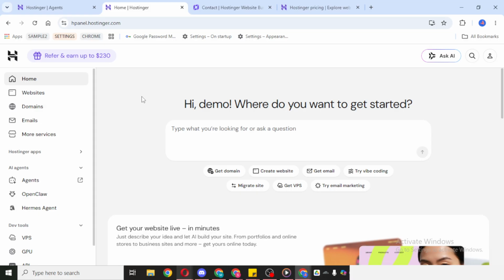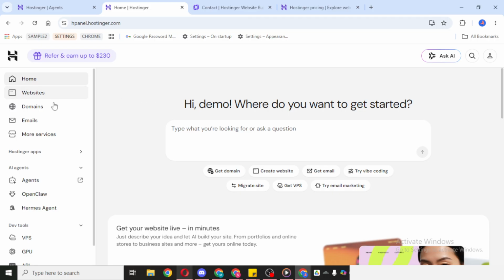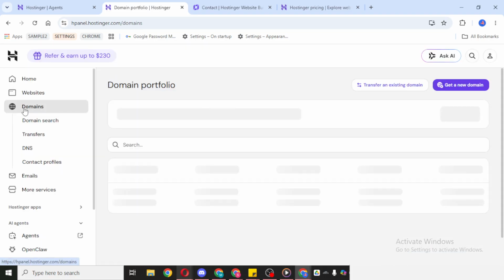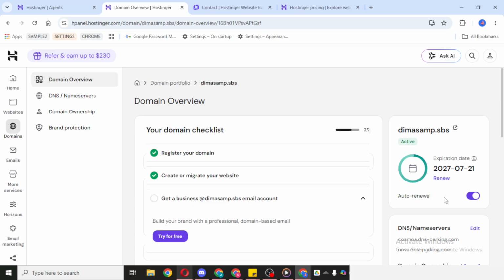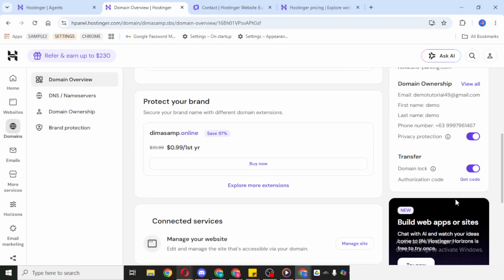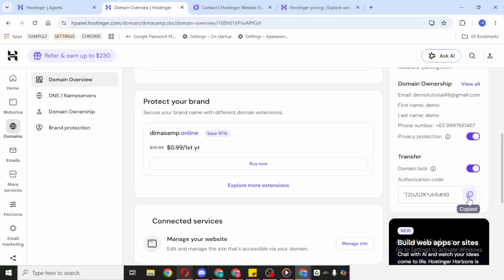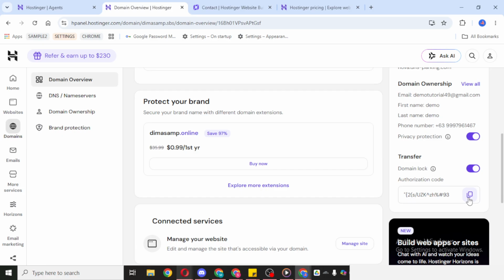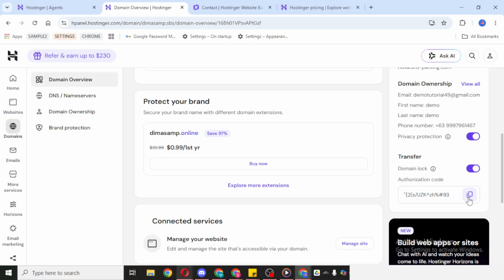How to get authorization code on Hostinger (full guide 2026)